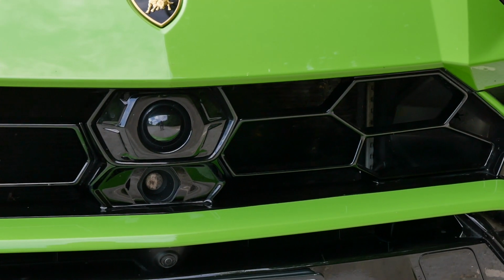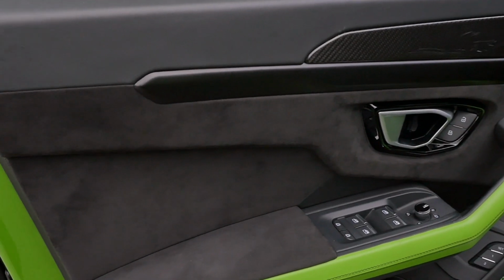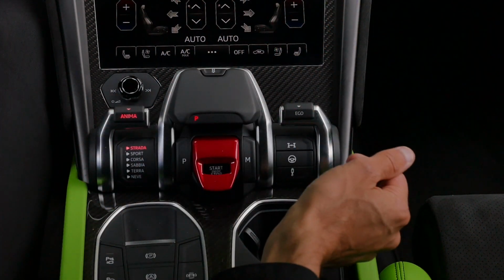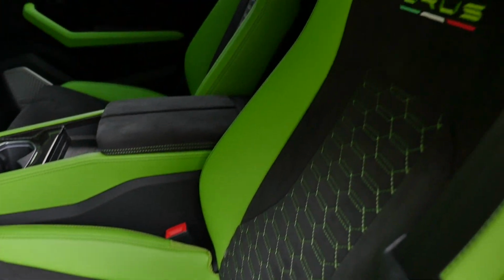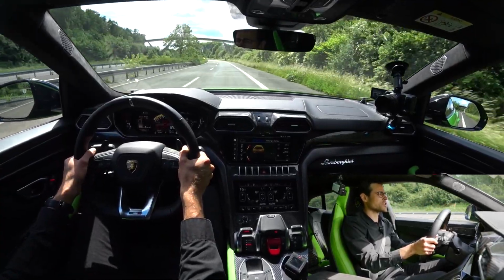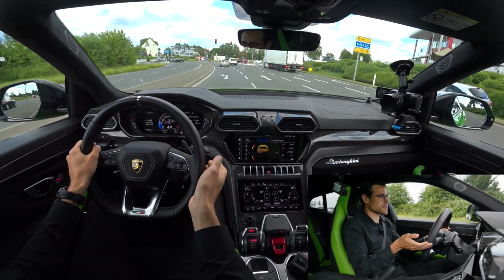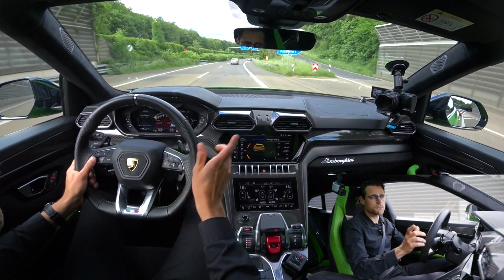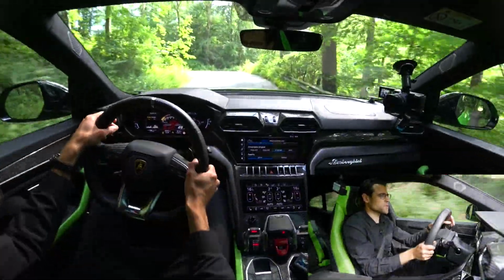Lamborghini Urus PEARL CAPSULE Edition - Full Review & Performance Test-Drive on the Autobahn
Lamborghini Urus Pearl Capsule REVIEW!
The most dramatic SUV test on German Autobahn

00:00 Lambo SUV sound and launch control
00:25 Urus Pearl Capsule Verde special edition
01:08 Length, wheels and technology
02:15 Rear design and lights
02:41 Exhaust note and V8 engine
03:05 Key fob and doors
03:30 Alcantara and carbon fibre
03:54 Cooled Alcantara sport seats
04:20 Seating position and panoramic roof
04:59 Interior overview with airplane cockpit
05:39 Shifting and driving modes interface
06:54 Digital instruments from Audi
07:18 Infotainment system
08:41 Middle console
08:54 Rear seating
10:01 Trunk / boot
10:16 Acceleration and high speed Autobahn
12:50 Sound in the tunnel
13:19 Technology driving experience
14:14 Lamborghini is a SUV brand now!
15:09 What about the competitors?
16:13 Is the Urus a spiced up Audi RSQ8?
16:36 Fuel consumption
17:04 More high speed driving
18:45 Gear selection
19:19 Agile driving in winding corners